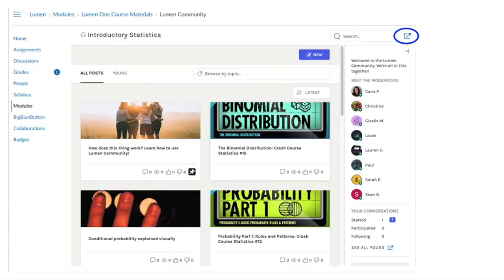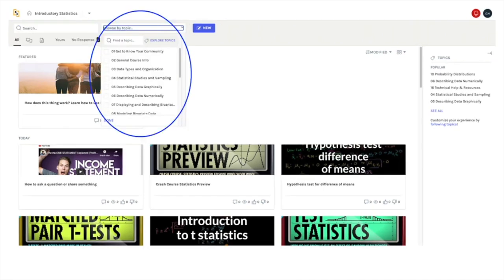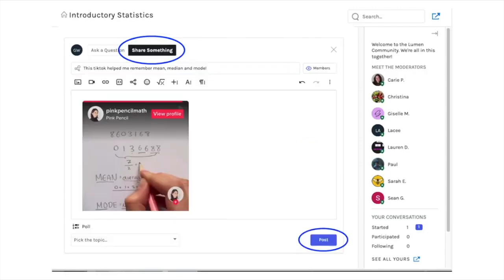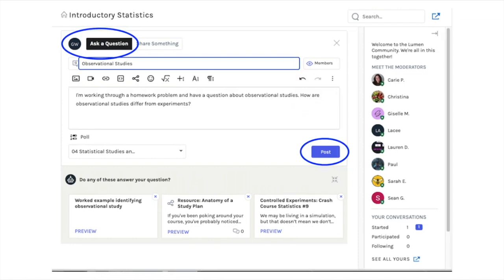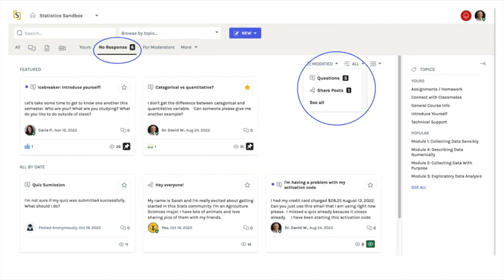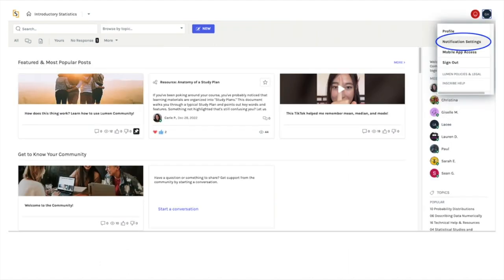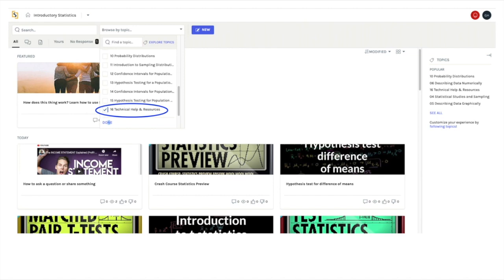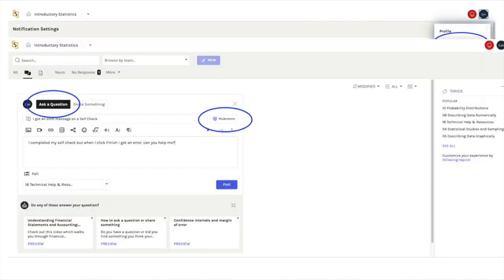Welcome to the Lumen Community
Learn about the Lumen Community, where you can get and give help with course concepts or the Lumen One platform.